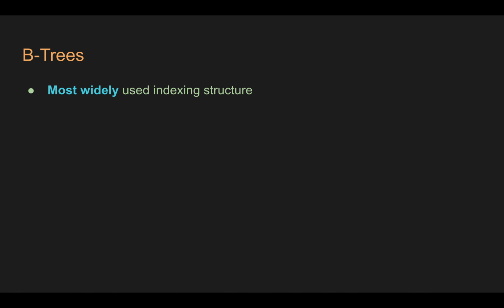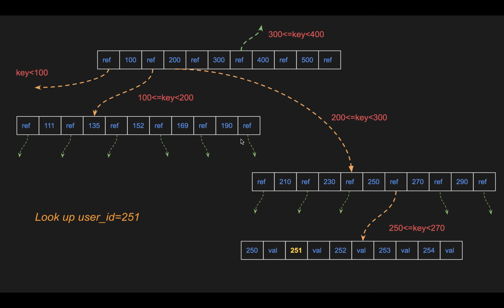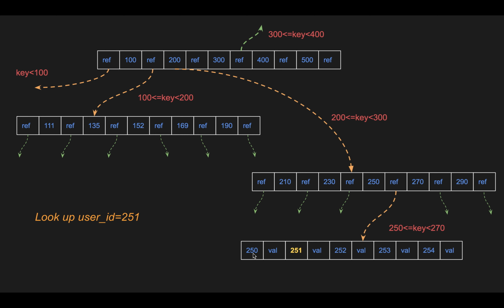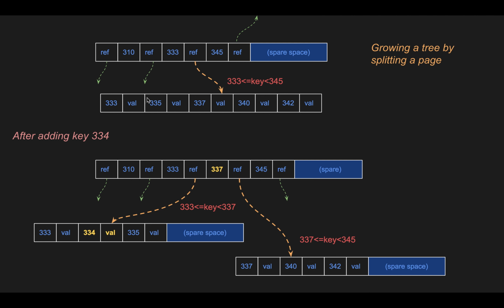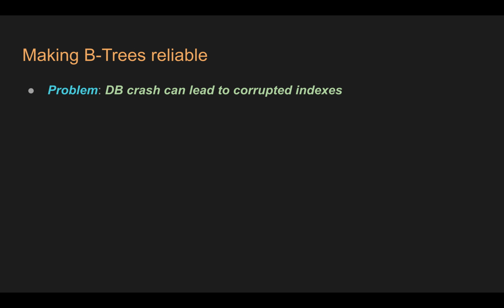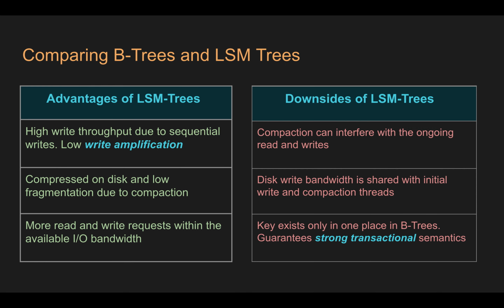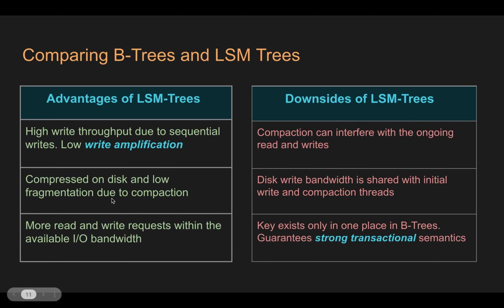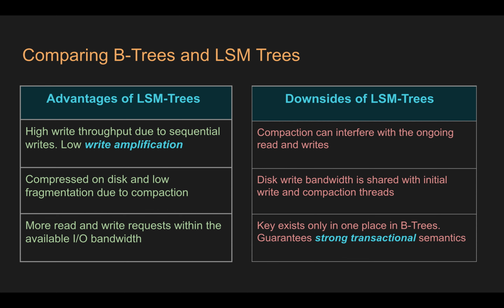Chapter 3.3- B Trees (Storage and retrieval)